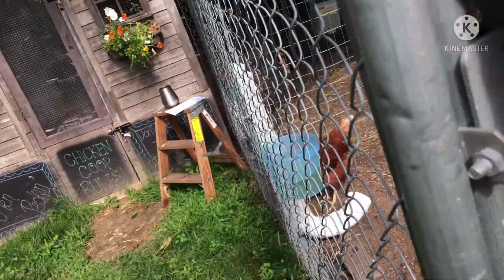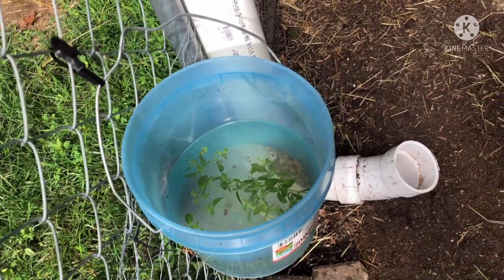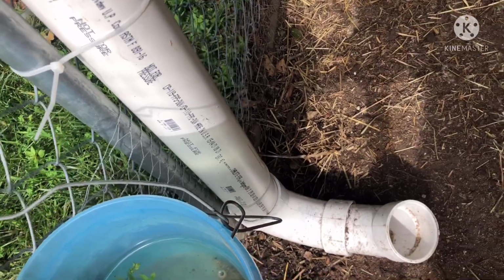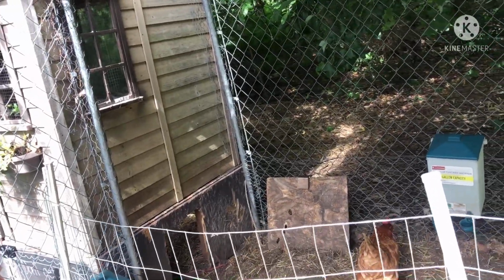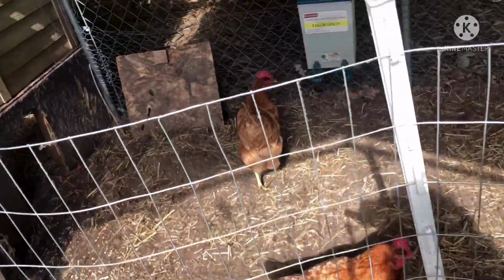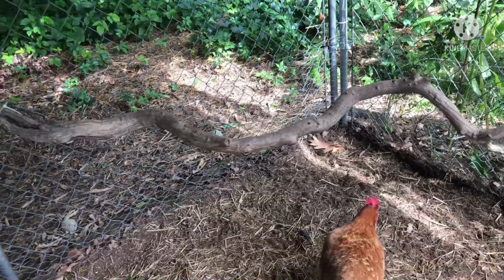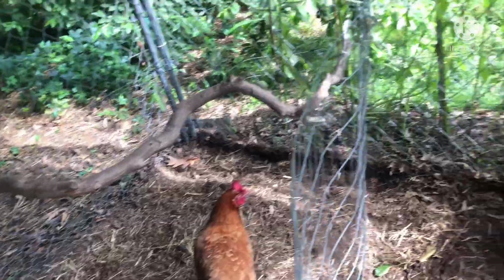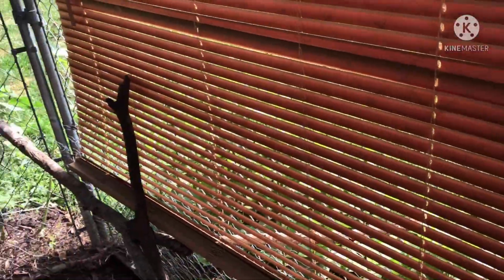Caring for Chickens in Summer: Coop, Food, First Aid and a Great Hot Weather Tip.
Seasons change and taking care of your flock must adjust as well. This video will review tips and techniques for keeping your flock healthy, happy, and busy!!! I’ll go over foods that are best in summer, including some fun treats. I’ll also go over ways to keep their living quarters clean and promoting good health and I’ll share a tip for keeping the coop safer from critters. Raising chickens is fun, fairly simple, and a fun way to be more self-sufficient.

Here are some links to products I mention in this video.

Chicken Feeder/Waterer Kebonnixs
Diatomaceous Earth
Sweet PDZ
Vet RX